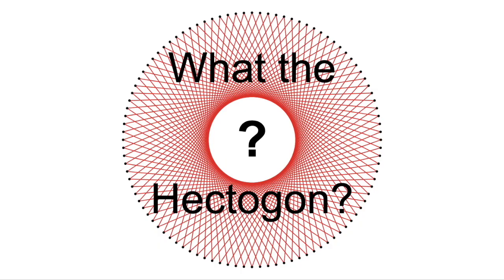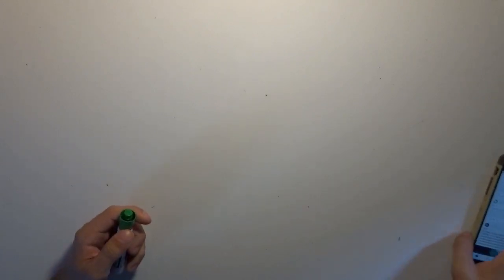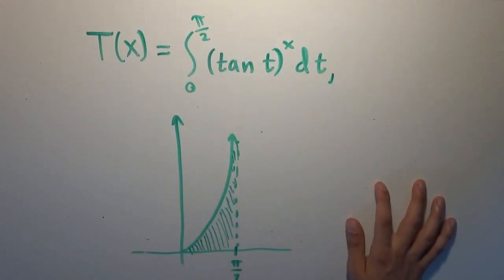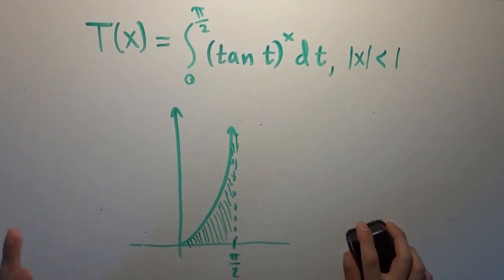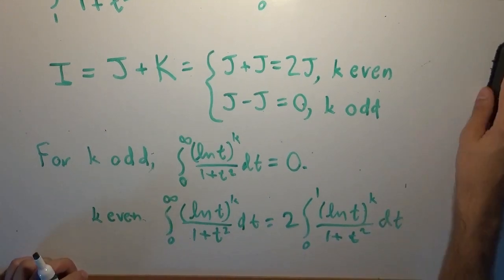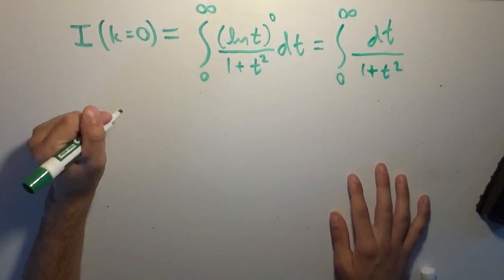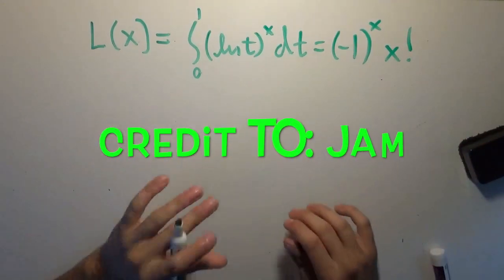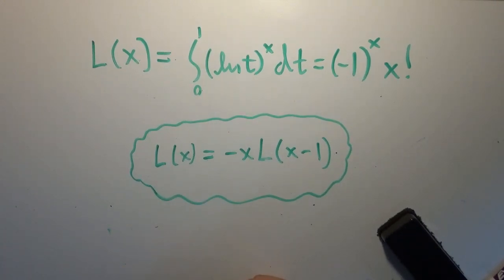WACKY integrals: powers of tanx, part I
Here I address some properties of a class of improper integrals that are necessary for the evaluation of the integral mentioned at the start of the video.  This question will be answered over the course of three videos, and then after that I will connect it to the Gamma Function yet again!